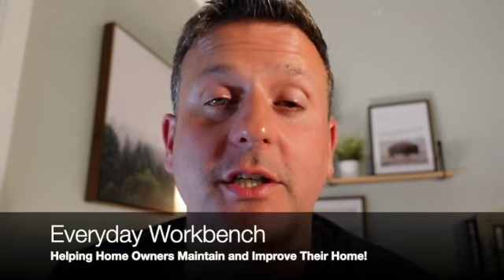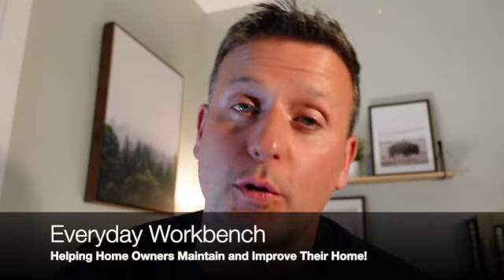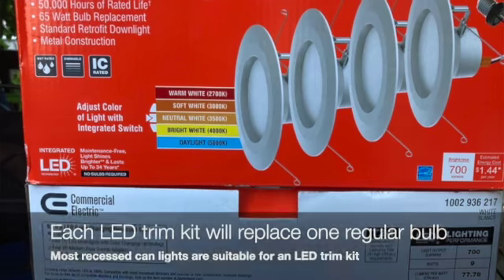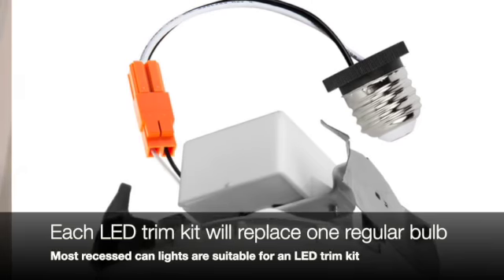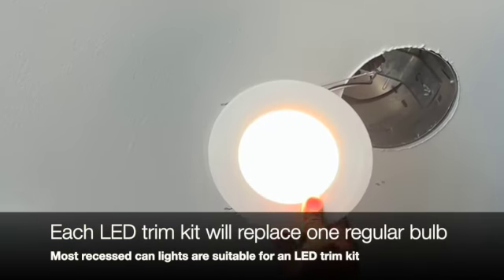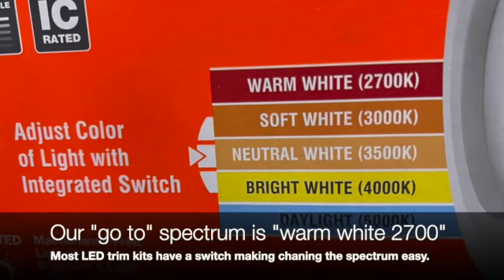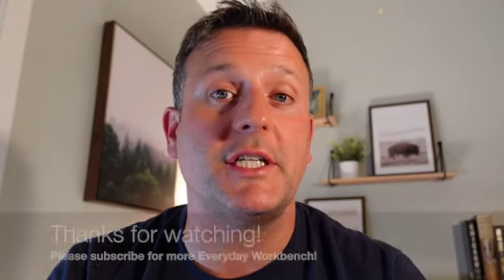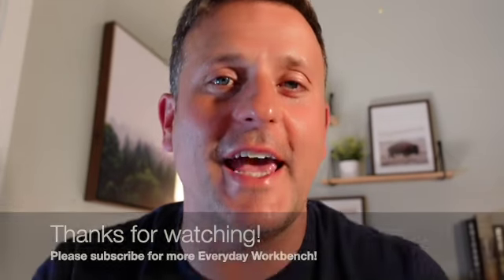LED retrofit trim kits. How to convert traditional recessed can lighting to LED recessed cans.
LED retrofit trim kits are inexpensive and easy way to convert traditional recessed can lights to a new energy saving alternative. There are several benefits to installing LED retrofit trim kits.

1. They are easy to install, ANYONE can tackle this project
2. You can easily achieve matching / uniform light from all cans
3. LED is the most energy efficient way to light a home (besides using the sun, lol)
4. For most home owners, LED retrofit kits will last 10 years